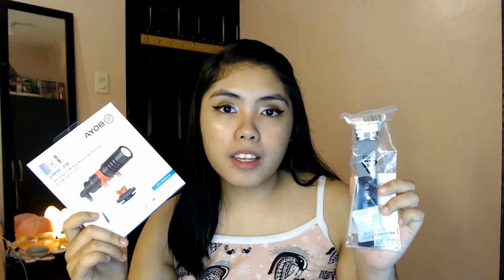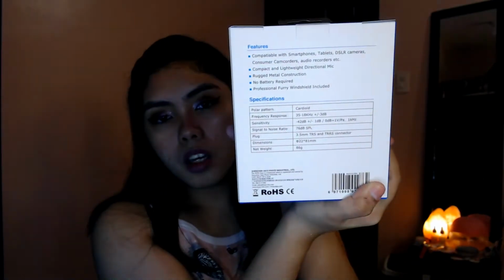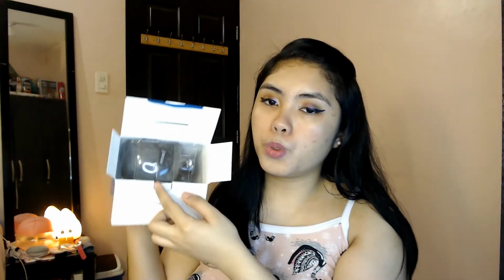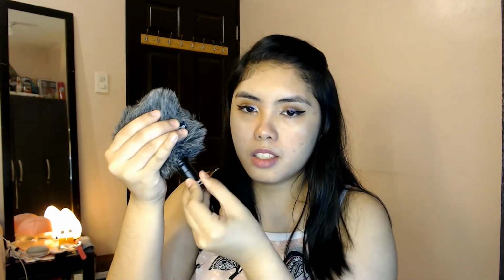CHEAPEST VLOGGING MIC! BOYA BY-MM1 UNBOXING & REVIEW | FABB LAGAS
In this video, I’m going to unbox the most affordable vlogging microphone for beginner vloggers

Adobe Premiere Pro 2020 | Adobe Photoshop 2020 | Bandicam Screen Recorder